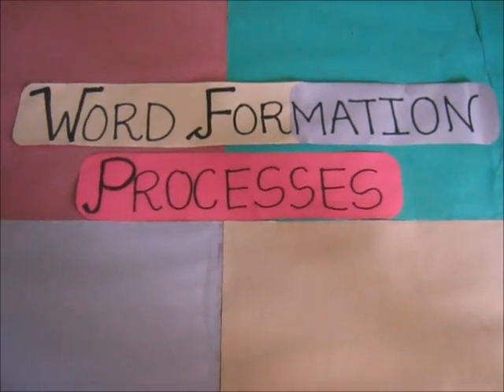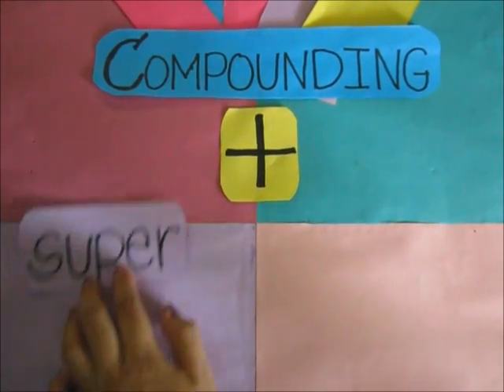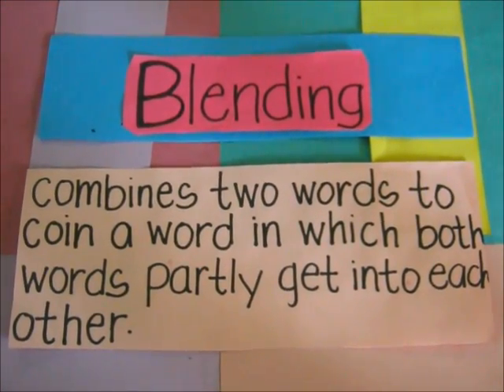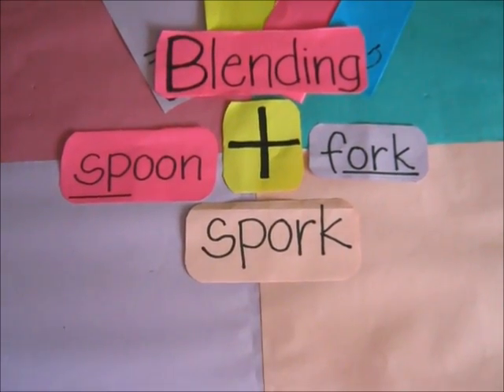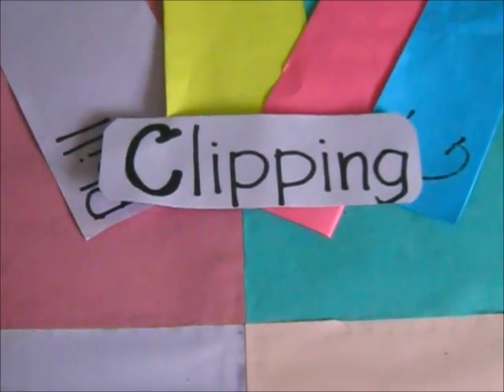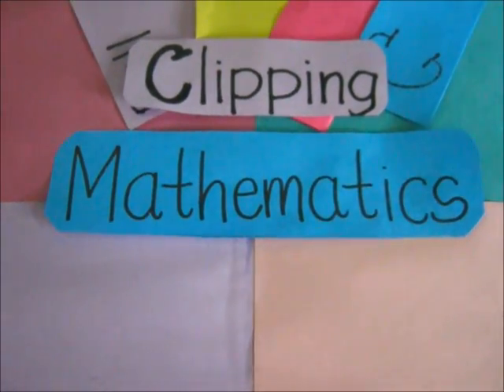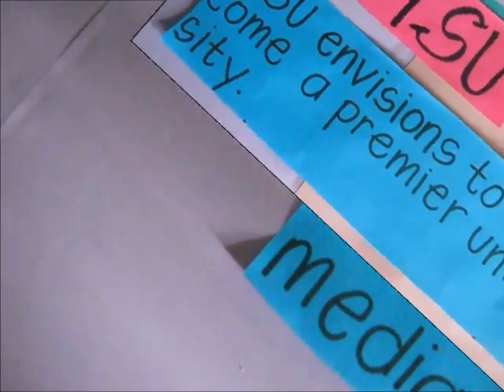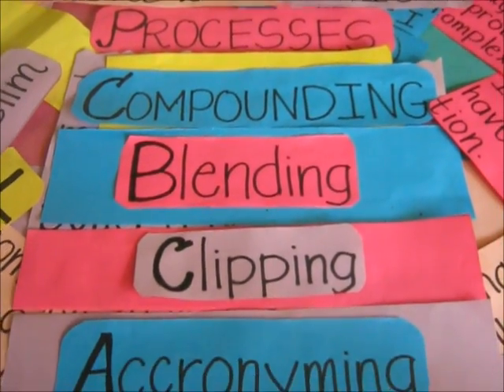Word Formation Processes 3D (Educational Technology II)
Knowing the 4 types of word formation processes. Student Friendly.